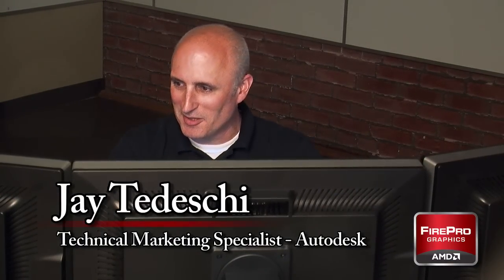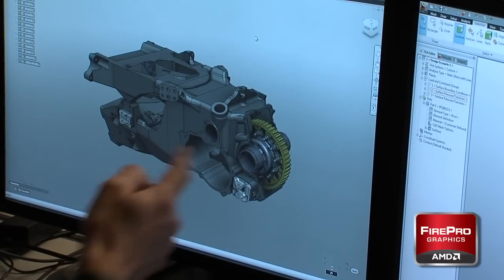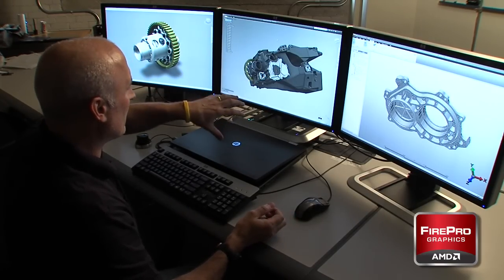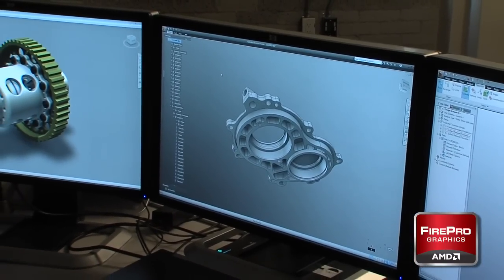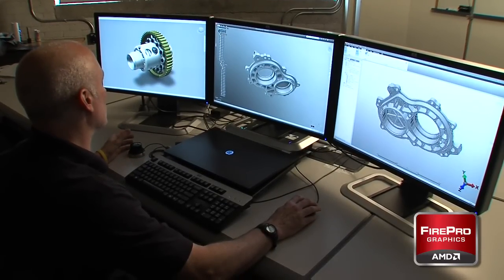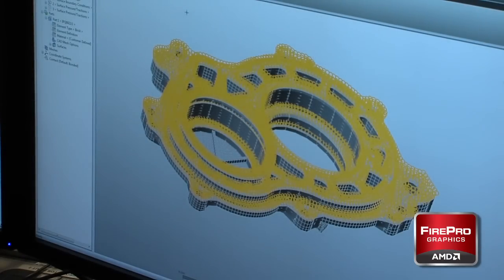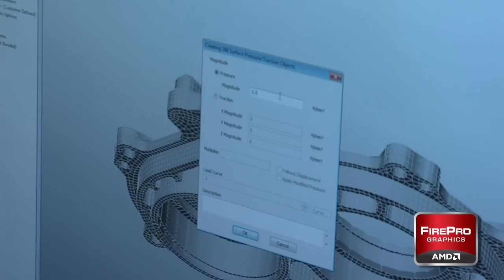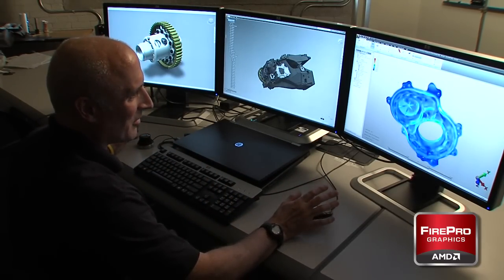AMD FirePro™ Professional Graphics:Autodesk's product design suites (Part 1 of 2)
Jay Tedeschi explains to us how Formula 1 motorsports teams use Autodesk product design suites to build parts for their high-speed racing machines.

Jay explains the design process while using AMD FirePro™ Professional Graphics and AMD Eyefinity technology to boost his productivity.